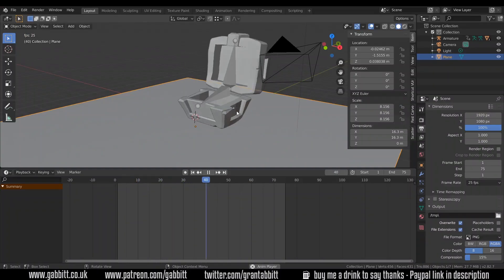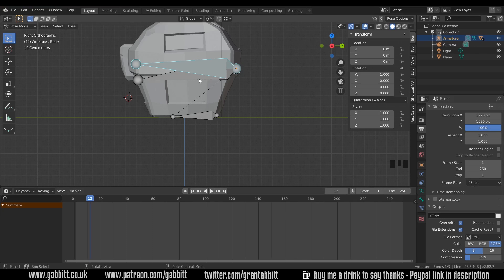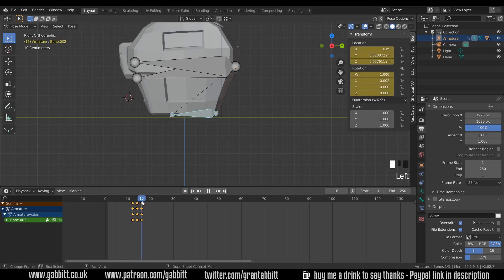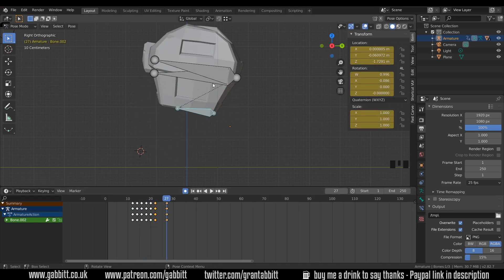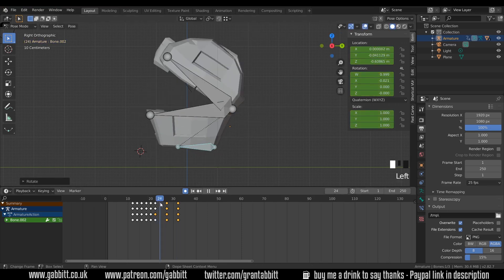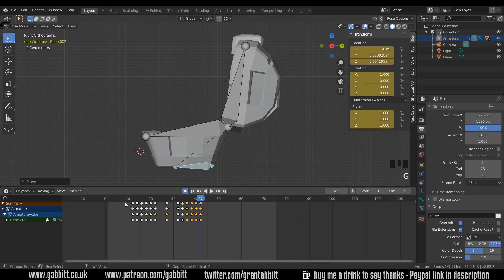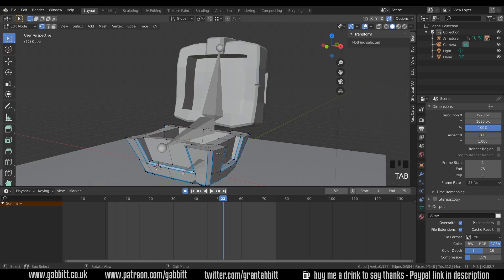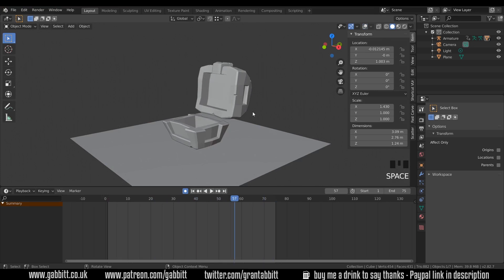Treasure Chest Tutorial | Blender 2.8 | Part 3 Animation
Make a treasure chest suitable for games using Blender 2.8.

In this video I will show you some easy techniques for ANIMATING your treasure chest.

*Cheapest + FAVOURITE:*
Veikk a15

Display Tablets
*My Favourite*
VEIKK VK1560